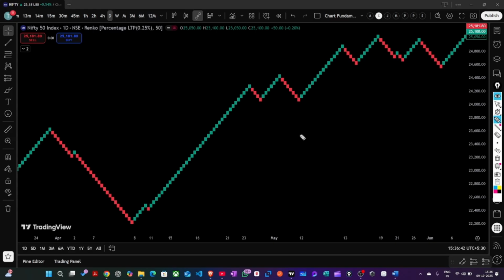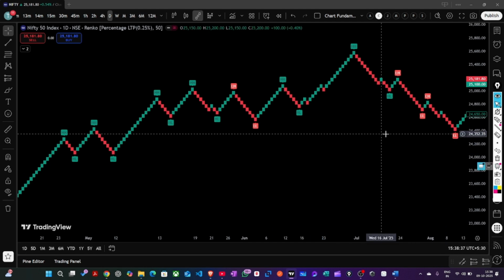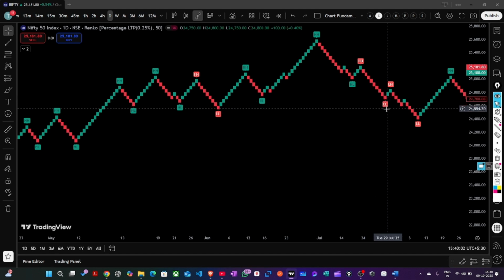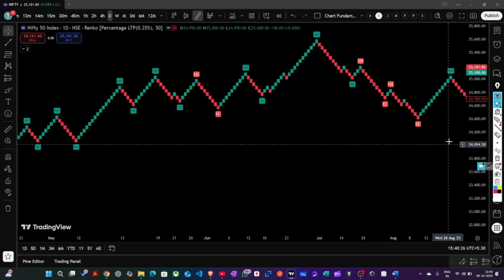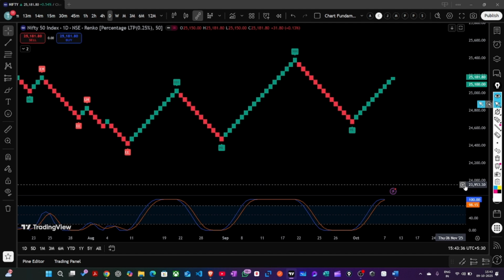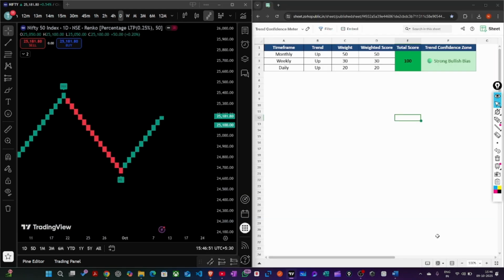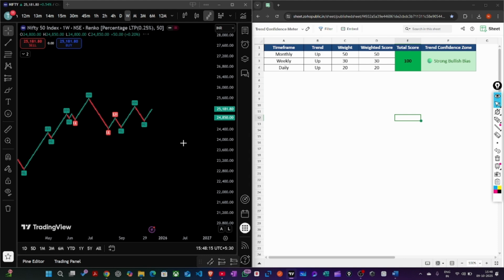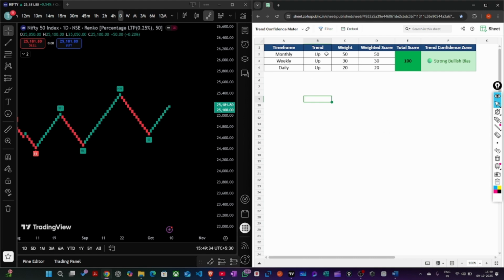The 100-Year-Old Trading Secret: Dow Theory (Part - 2)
Welcome to the second part of our series on the 100-Year-Old Trading Secret: Dow Theory. In this video, we will delve deeper into the dow theory explained by Charles Dow, considered the father of technical analysis. We will explore how to apply dow theory analysis to trading, using top down analysis to identify trends and patterns in the stock market. By understanding the dow jones theory and how it relates to stock market basics, you'll be able to make more informed trading decisions. Whether you're a beginner looking for trading for beginners tips or an experienced trader seeking to improve your technical analysis skills, this video will provide valuable insights into the world of technical analysis of stock trends. We'll also touch on the work of notable technical analysts like John Murphy and discuss how to use renko chart analysis and renko trading strategy to your advantage. By the end of this video, you'll have a solid grasp of market structure explained in a simple and concise manner, courtesy of Finance With Nishanth. Dow theory simplified and explained in a way that's easy to understand, so be sure to watch until the end to learn how to apply these concepts to your own trading.

0:00 Decoding Market Wave Structures
1:15 Analyzing Market Direction in Practice
3:11 The Three Phases of Market Cycles
4:41 Why You Should Not Swim Against the Current
6:06 Building a Trend Confidence Meter